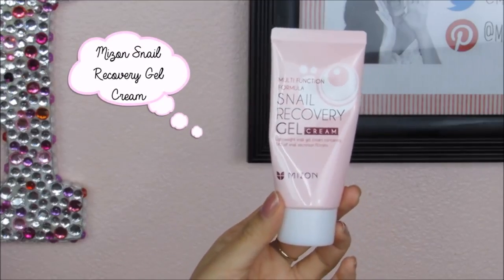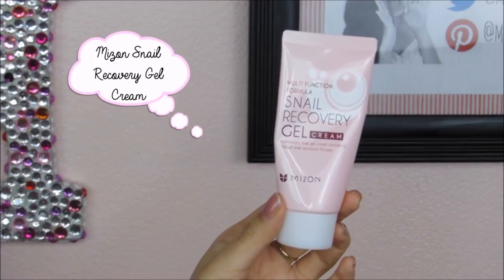MIZON Snail Recovery Gel Cream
Full product name: Mizon Multi Function Formula Snail Recovery Gel Cream
Purpose: A gel-type moisturizer, designed to be a final "sealing" step in a multi layer skincare regimen, but it's wonderful on its own too.  It contains 74% snail filtrate, and is "KFDA certified" (take that as you will) for wrinkle care.
Texture: A translucent gel on the thicker side, but definitely not a "cream" as the packaging would imply.
Scent:  Minimal.  Unoffensive.  Sort of like Cetaphil, maybe?  Not very floral or herb-y.
Quantity: 45ml, comes in a squeeze tube.
Rating:  5/5 There are no words, memes, or images I can present to express the depth of my love for this product.
Repurchase:  It's all I can do not to hoard a 6 month supply, because I might be tempted to stash them in a dark corner of our bedroom, crooning "Precioussss" while I lovingly pet them, and balefully glare at my spouse when he dares to invade my lair.  At that point, I'm risking losing all my hair and becoming a wizened goblin, if movies are anything to go by.  So let's just leave it at "yes, I will repurchase it, a lot."